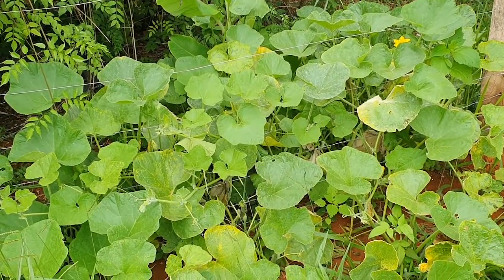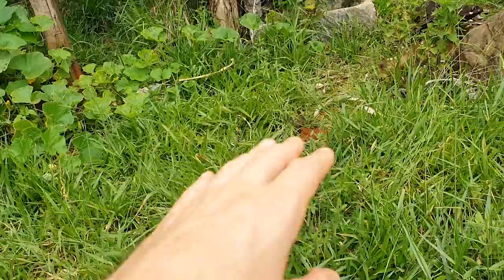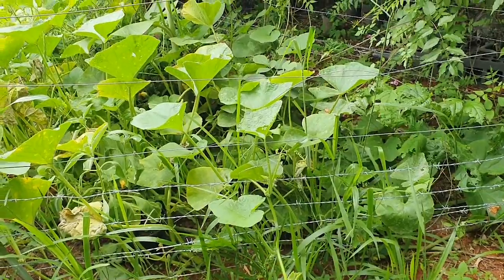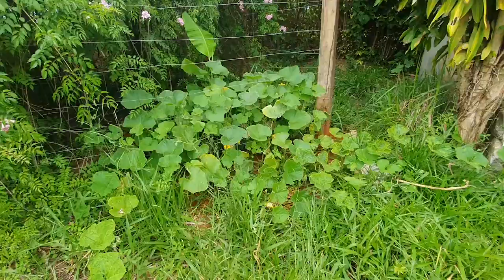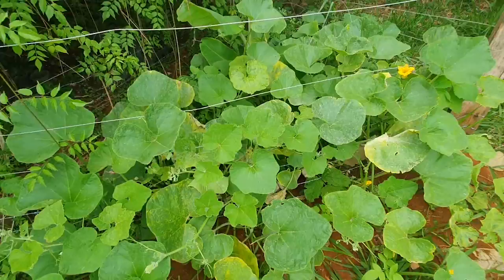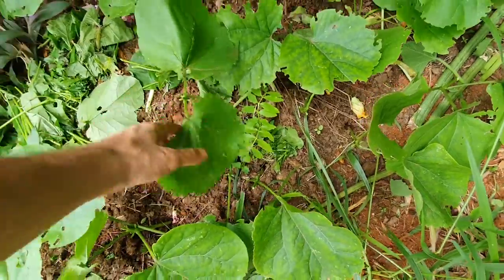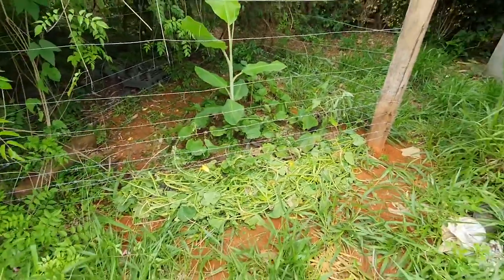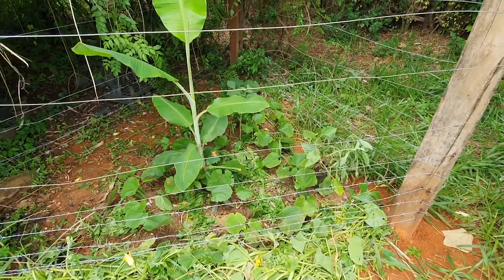COVER THE SOIL WITH SQUASH | SERVICE PLANTS | AGROFORESTRY E FOOD FOREST SOLUTIONS